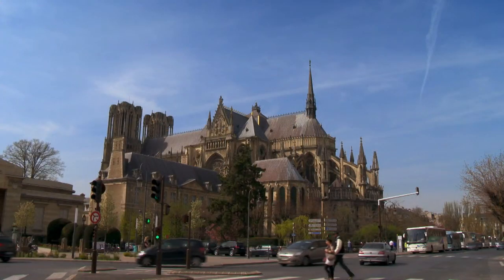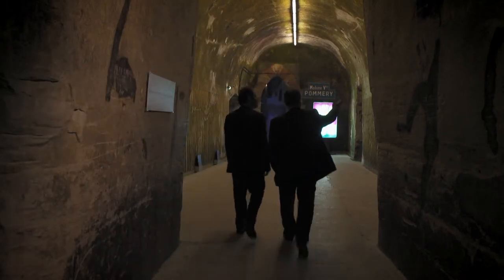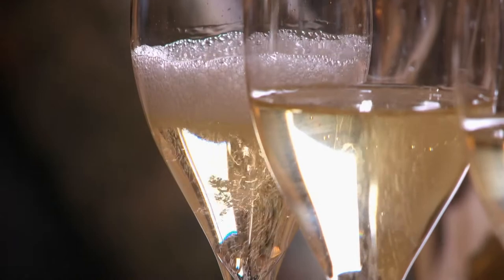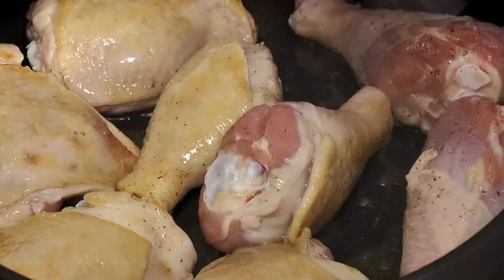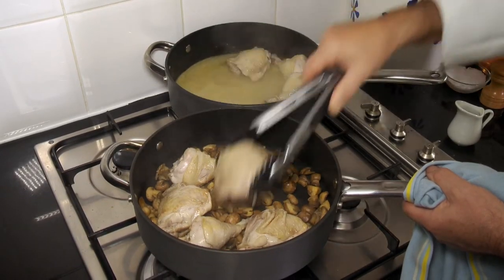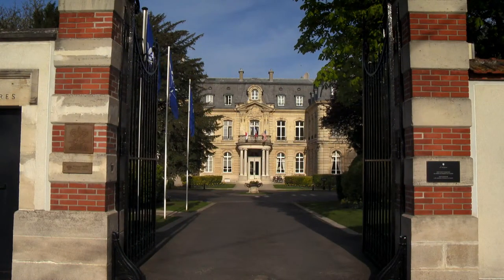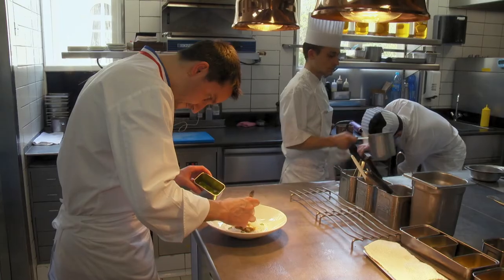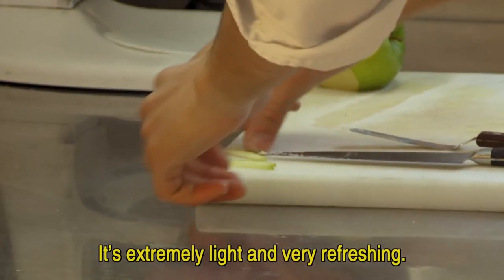TASTE LE TOUR 2014 EP195